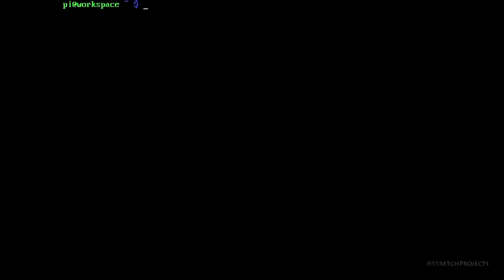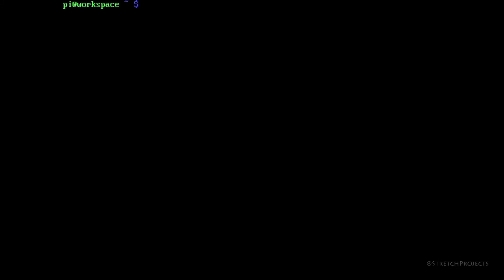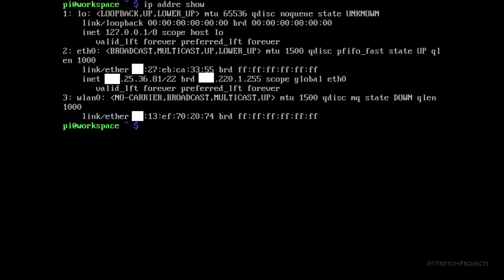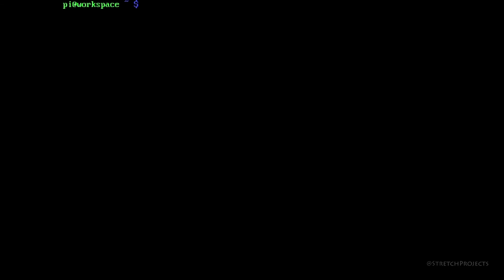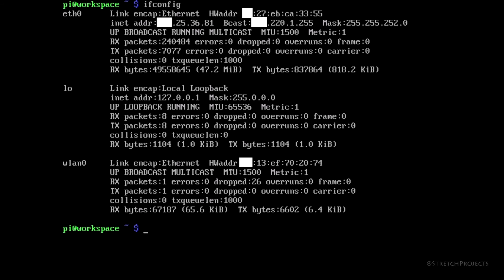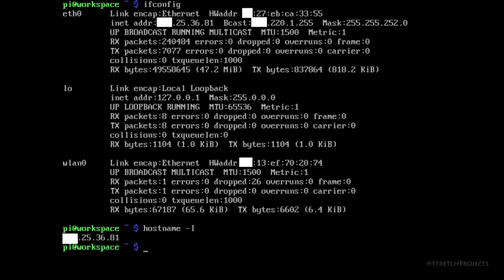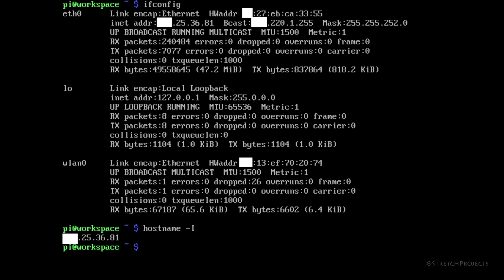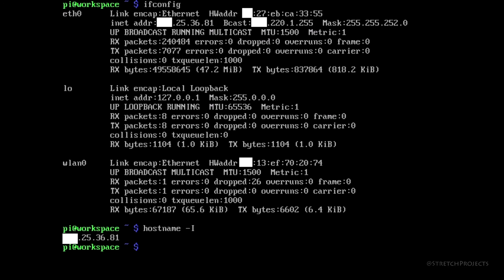Finding your IP address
How to find your IP address on your Raspberry Pi using Raspbian